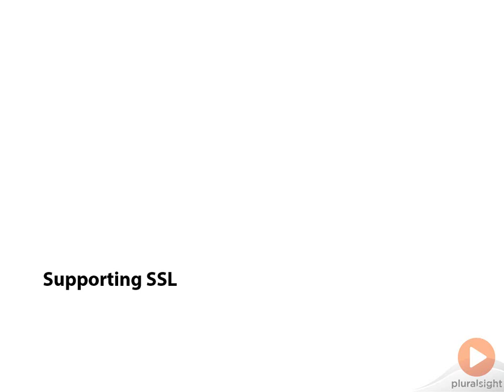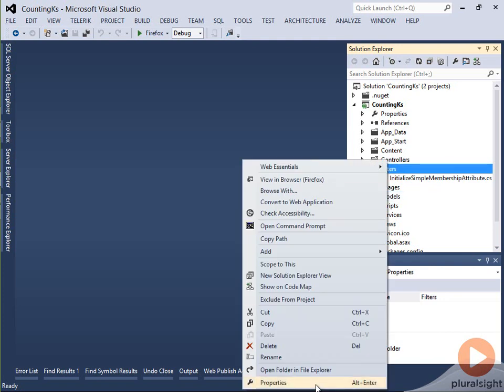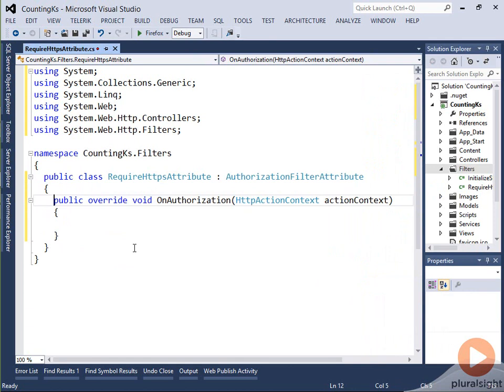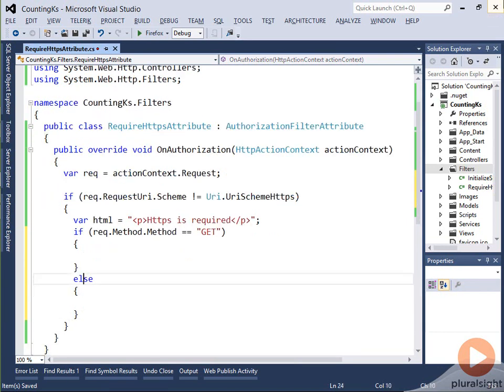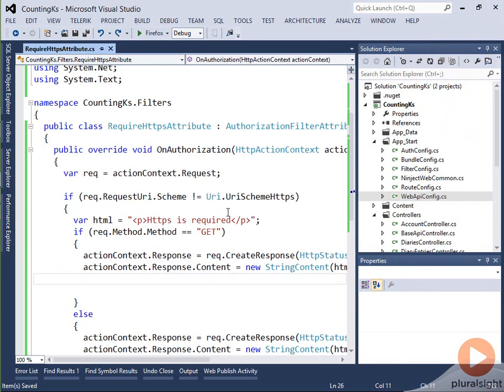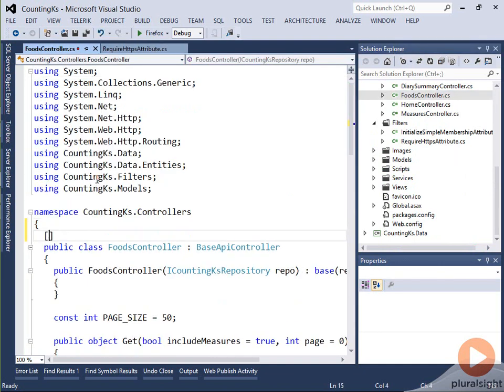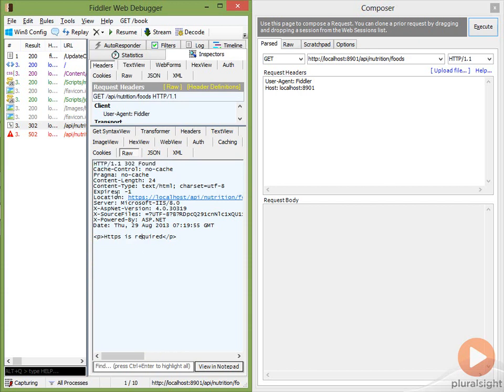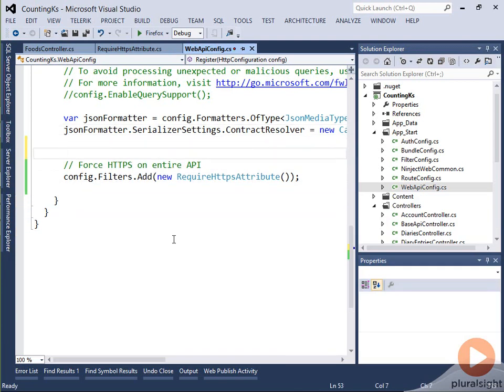ASP.NET Intermediate 1 - 4.03 Requiring SSL